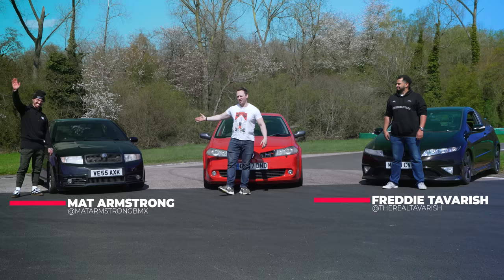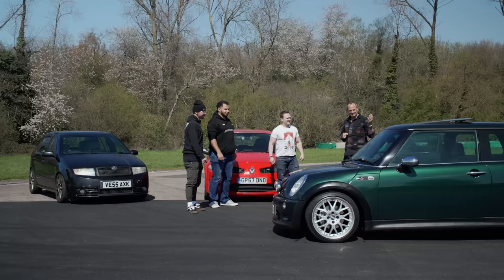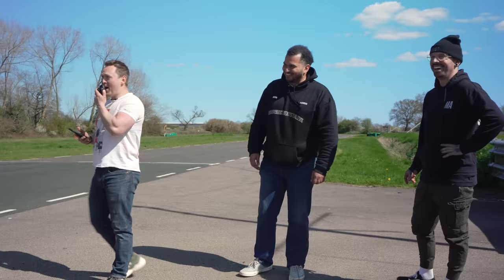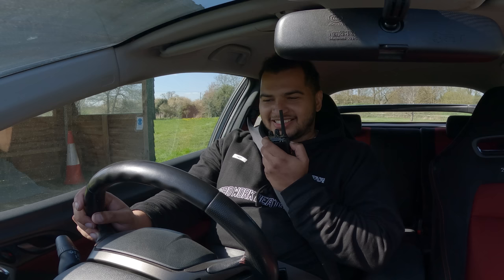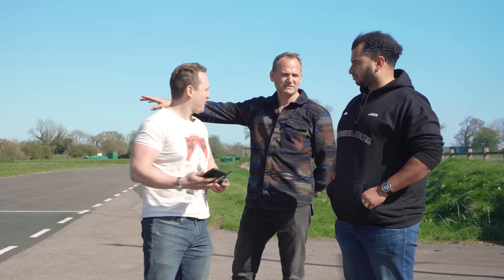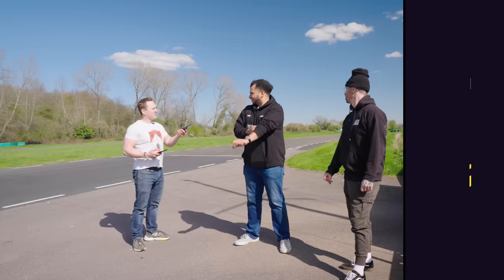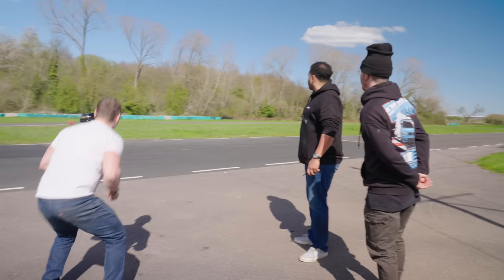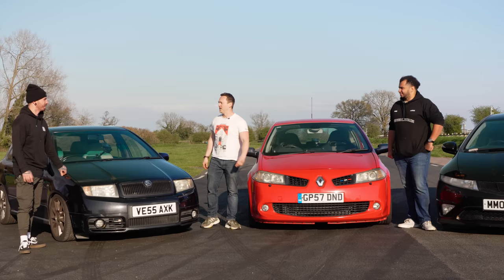£3000 HOT HATCH CHALLENGE!